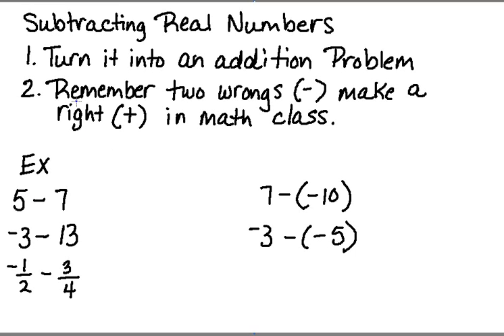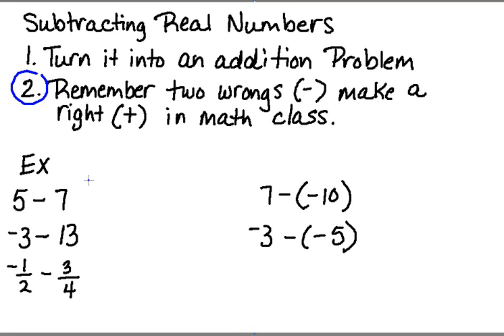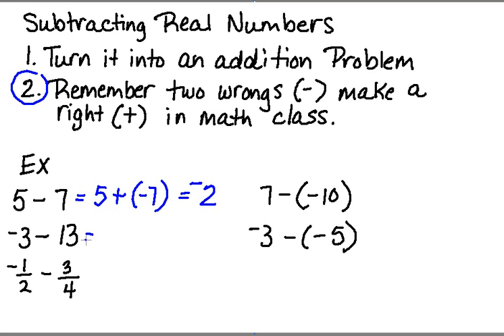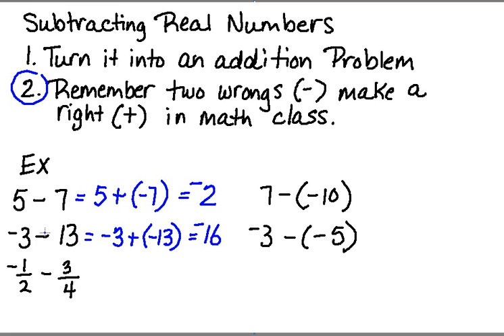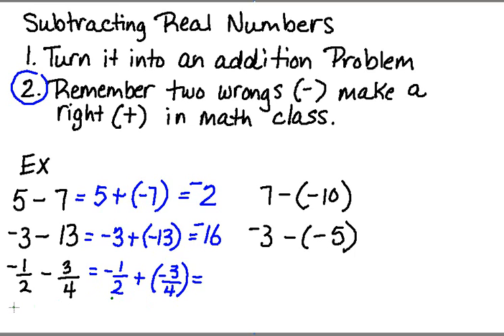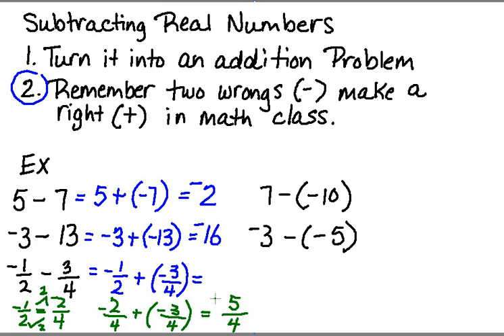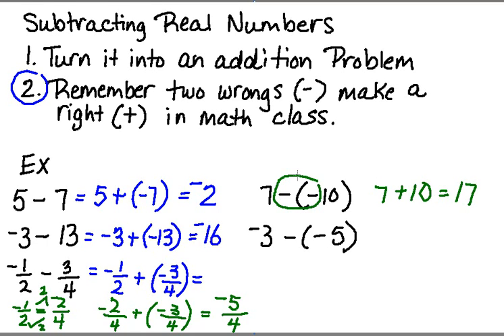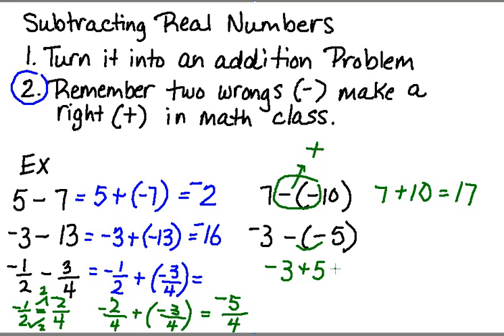Subtraction of Real Numbers.wmv